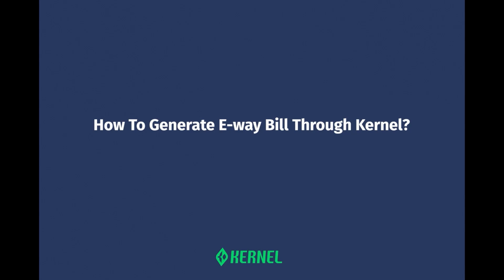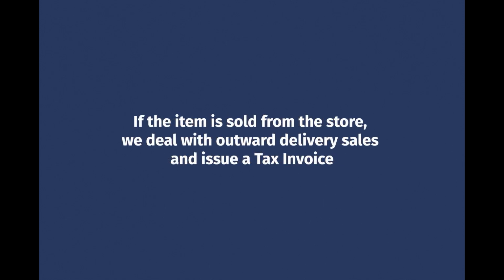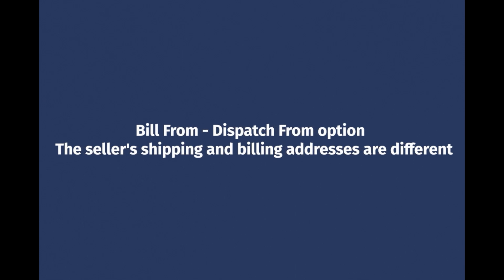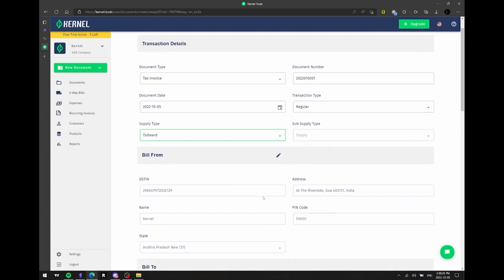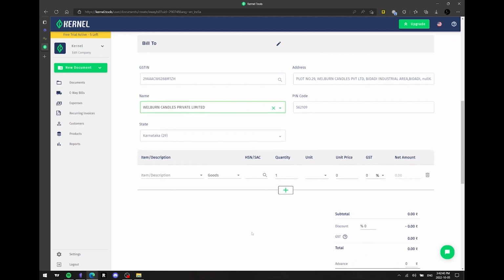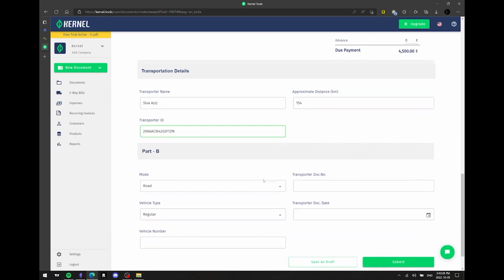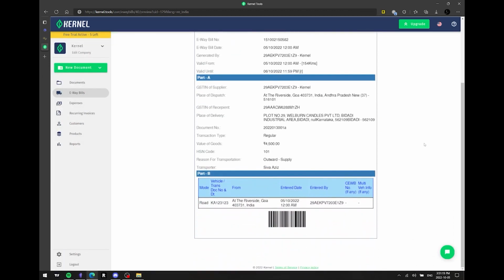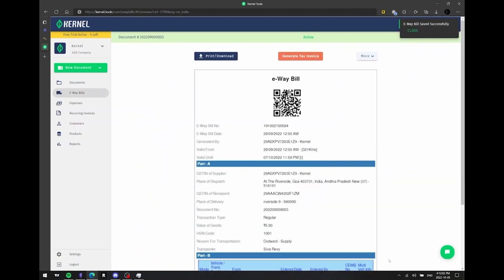Kernel Billing Software Demo | How To Generate E-way Bill Through Kernel?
This video will show how to create E-way Bills with Kernel.